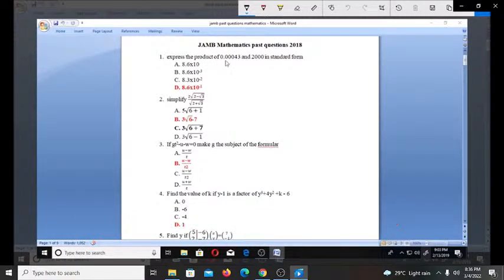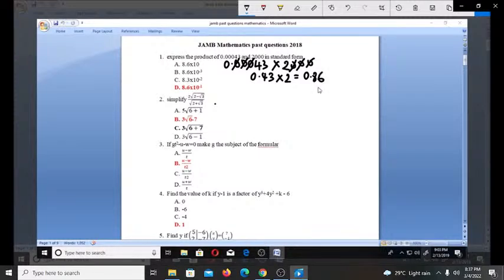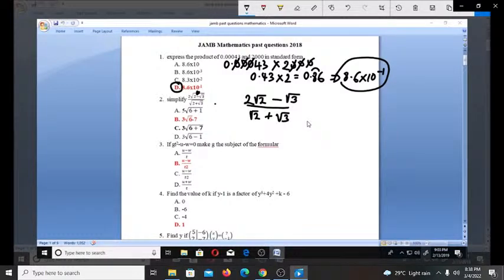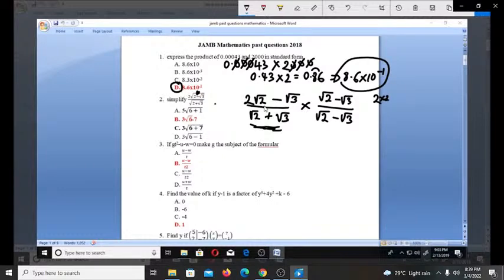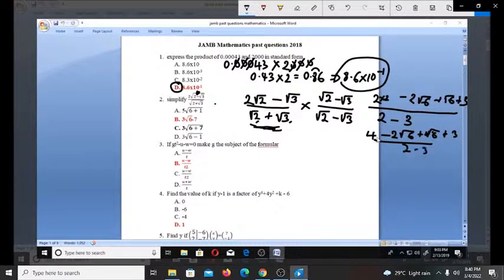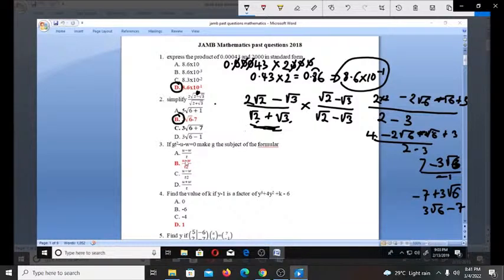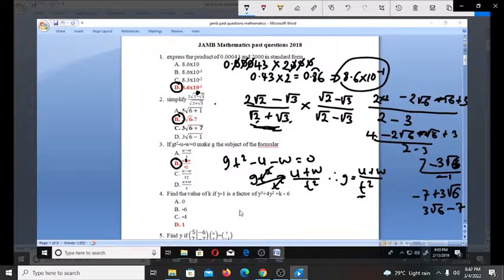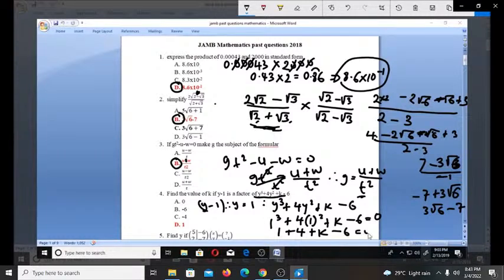JAMB 2022 most likely question Maths past questions